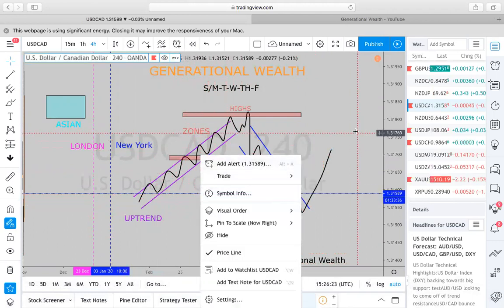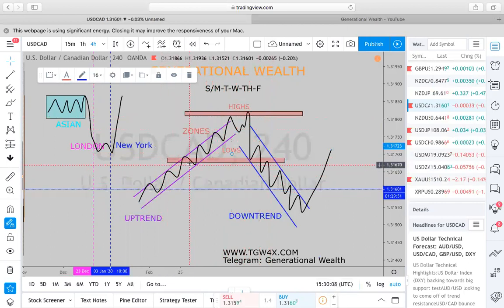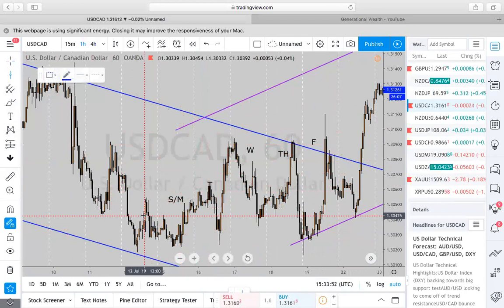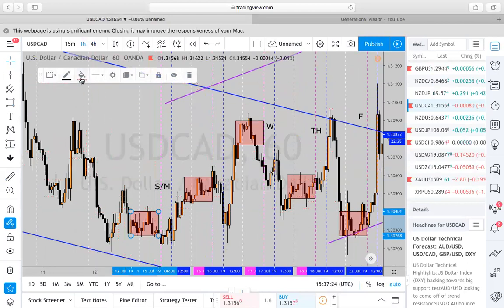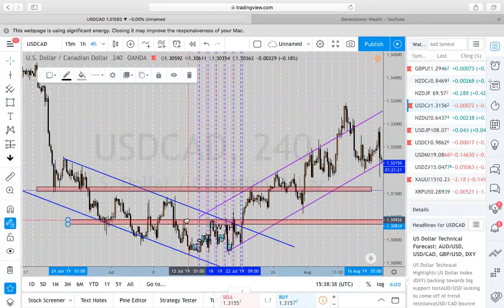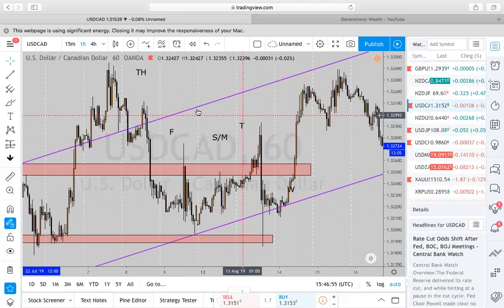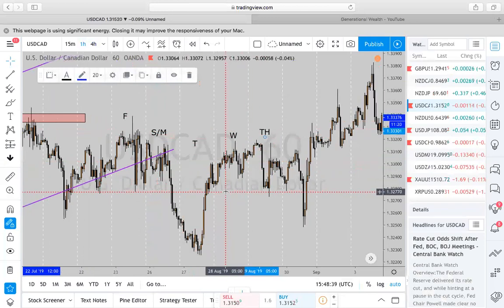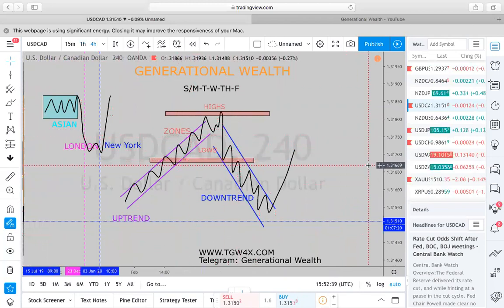Learn How to Chart in Forex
This video will go over the correct way on what you need to start drawing charts. Session breaks, Days of the week, Highs/Lows,  Zones, Trends, Timezones.